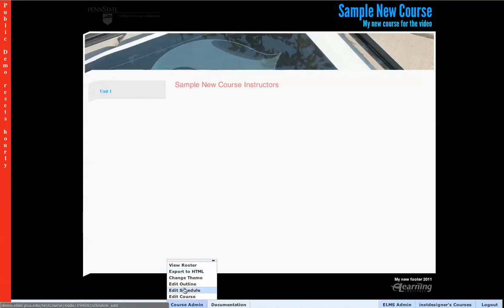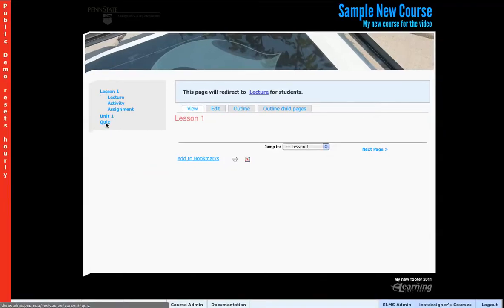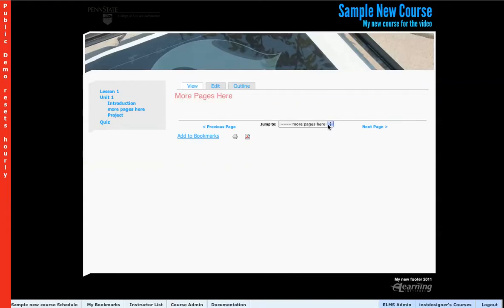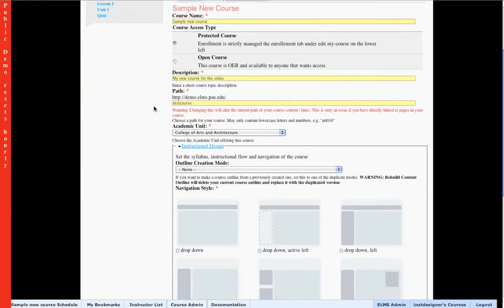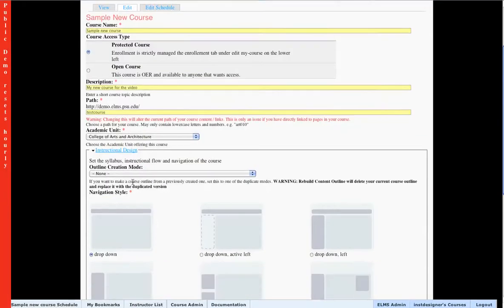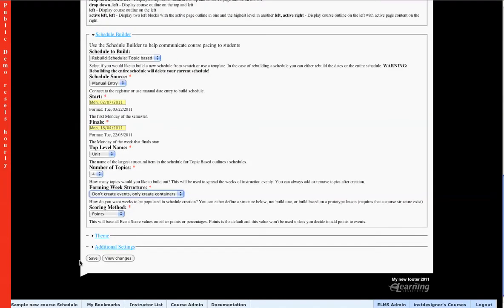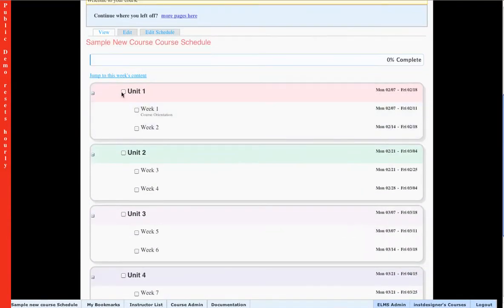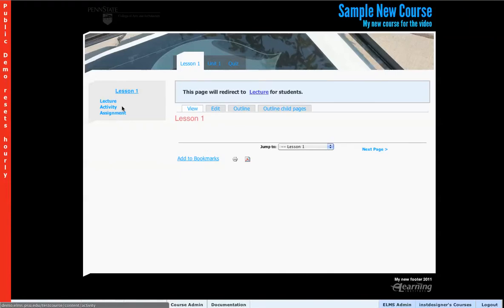ELMS Public Demo Tutorial Part 2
Part 2 covers the outline designer, modifying the course interface as well as starting into the schedule builder